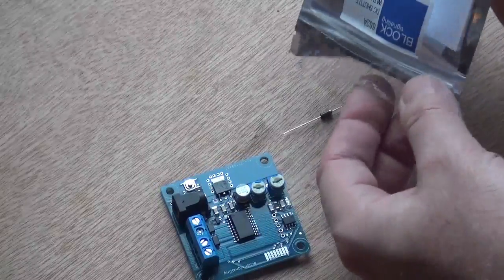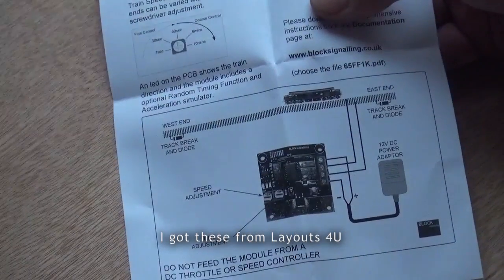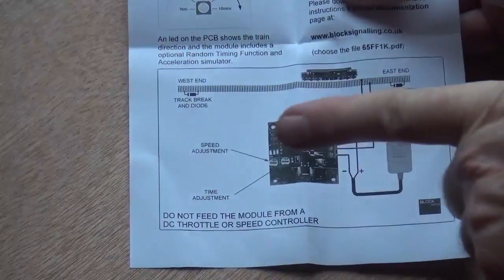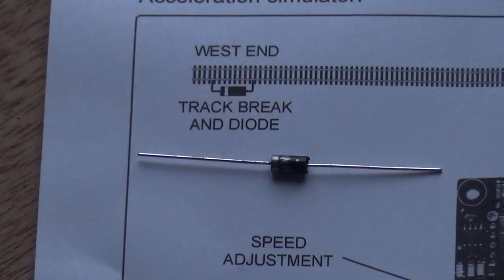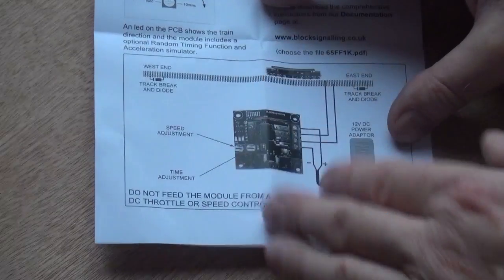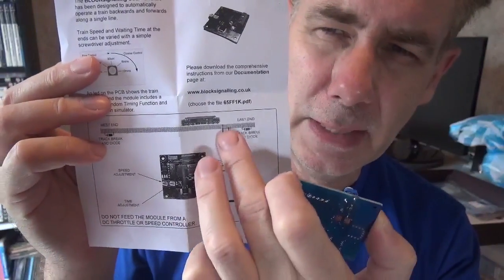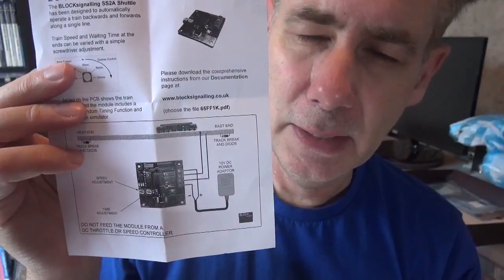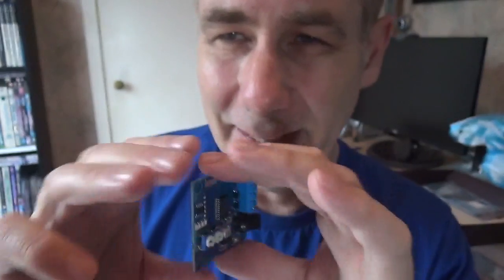Explode Layout Pt3 Electrics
Today I fit in SS2A shuttle controllers. They have two wires from a 12V 2A power supply that feed into them. Then two wires that come out to the track. Then one lane of track is cut in two places, with a diode over each cut.

The diodes must face the same direction. A bit of soldering is involved.

There are two pots to adjust speed and time with a flat head screwdriver. These must be adjusted depending on the characteristics of each locomotive. The Speed adjusts the maximum speed the engine will attain but this also depends on if there is 12v or 16v (faster) as an input. The Time adjust the wait time at each end before the engine moves off again.

These are analogue DC, and they accelerate and decelerate. Clever really and all for £23 (2018 prices). I do not even need a controller, just a £3 12v power adapter. So for £25 you have a fully automatic track. For a track this simple, this is ideal. I can still move the point but I need to solder an additional diode on to that track too. I reckon the maximum length a small shunter could run is about 4ft, although the older faster Cally Belles could do more because they are geared to run faster and therefore will go further. Larger engines might only run 2ft with a 12v supply.

Music is from AKM Music and the Action and Adventure CD.